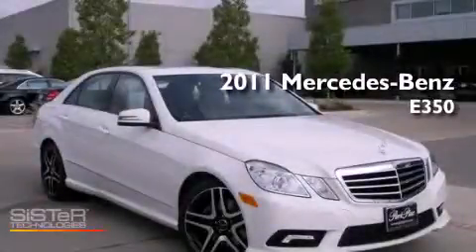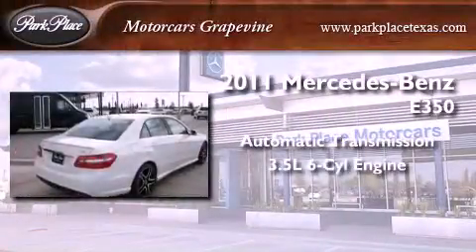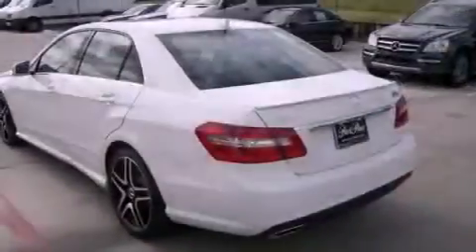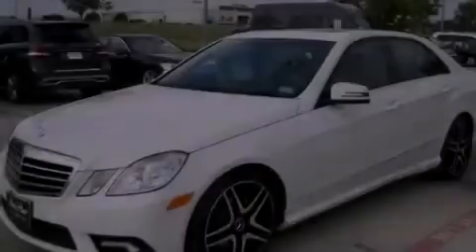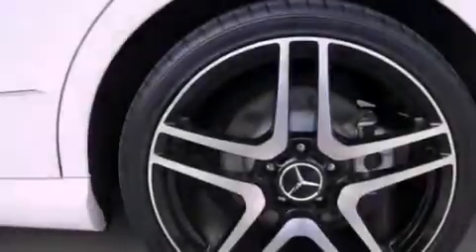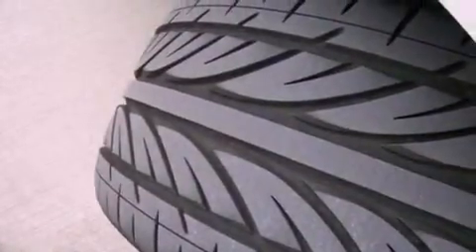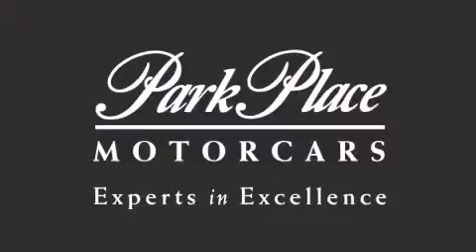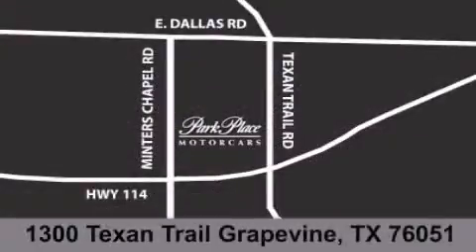2011 Mercedes-Benz E350 Grapevine TX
Year : 2011
 Make : Mercedes-Benz
 Model : E350
 Engine : 3.5L DOHC 24-valve V6 engine
 Trans . : Automatic
 Exterior : White
 Miles : 20,410
 Interior : Black
 Stock : MC117407